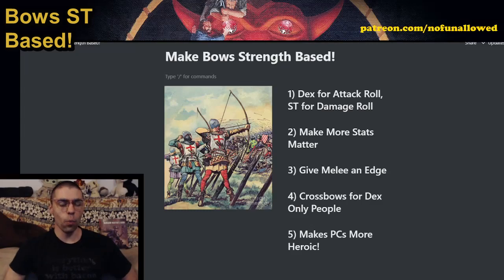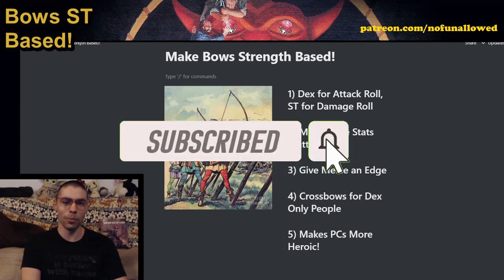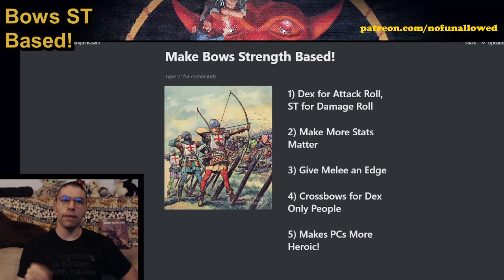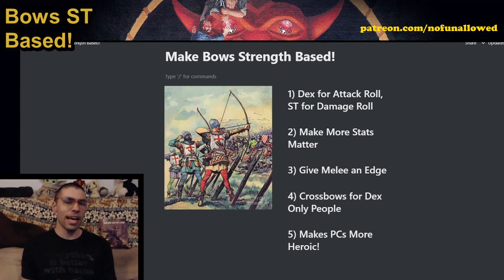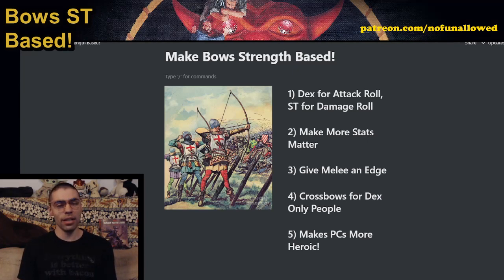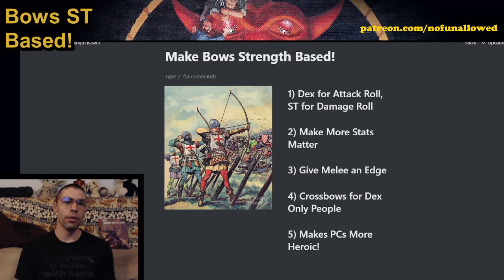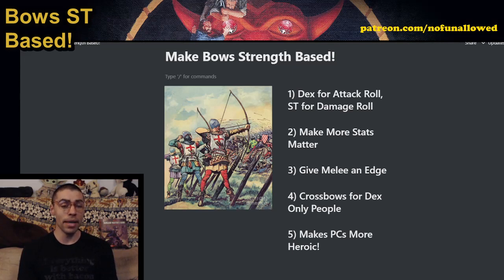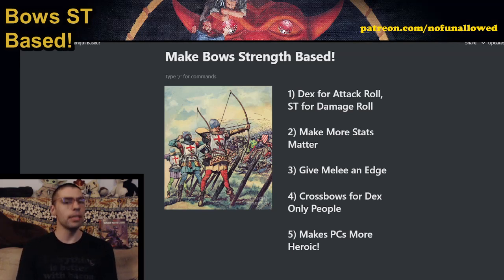Make Bows Strength Based! | Quick DM Advice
Let's build some muscle and make Bows Strength Based!